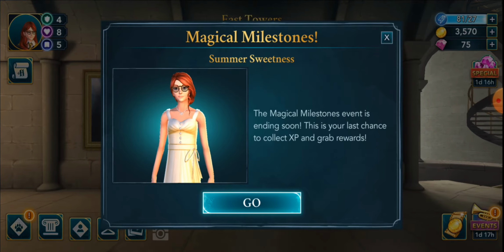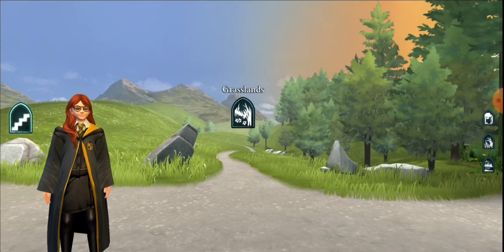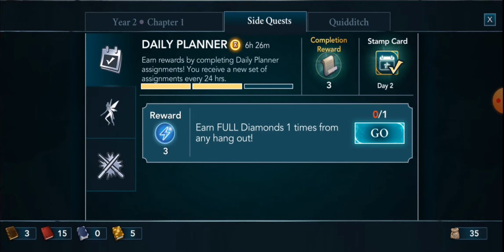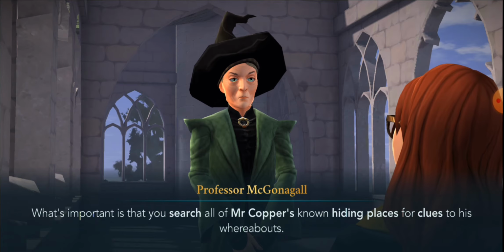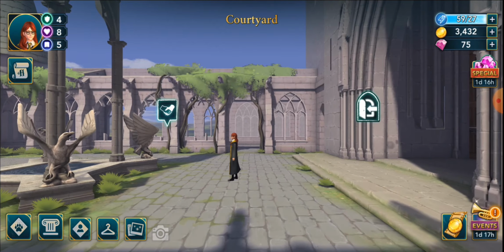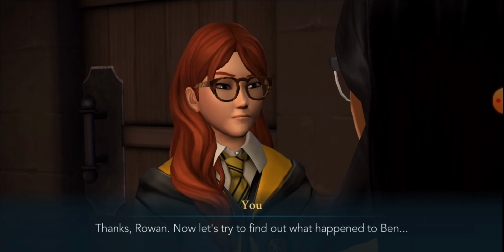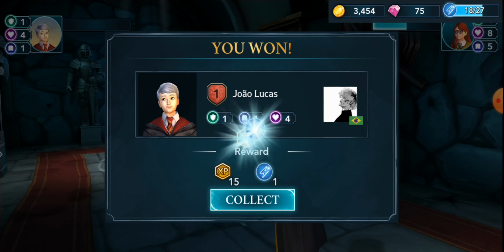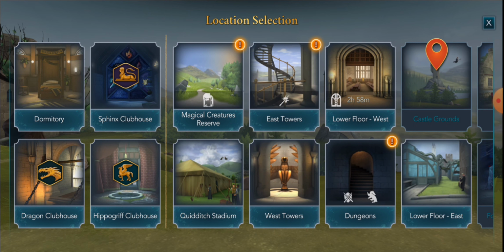Searching For A Friend | Harry Potter: Hogwarts Mystery | Year 2 | Chapter 1 | Part 2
After finding out that are friend is missing, we start to search for him. Hoping that he is alright.